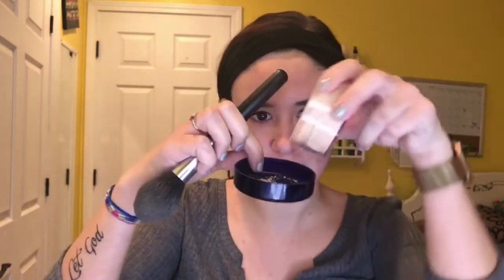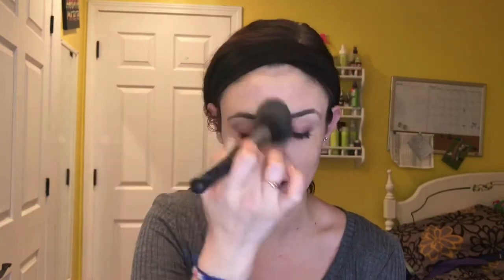FULL COVERAGE SECRET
Hello everybody!!  Today I'm talking about a trick to get your makeup to last a lil longer. Also, ranting about a foundation that works amazingly..that I highly recommend!!

Here is Wayne's video going in depth more about this foundation trick. With applying a light coverage of powder before applying your liquid

Highlighter: danessa myricks- enlightenment

Xoxo

Jaide